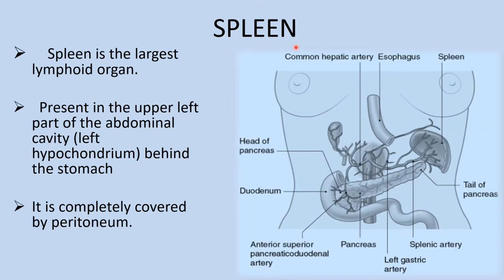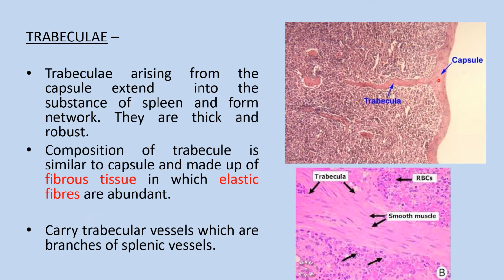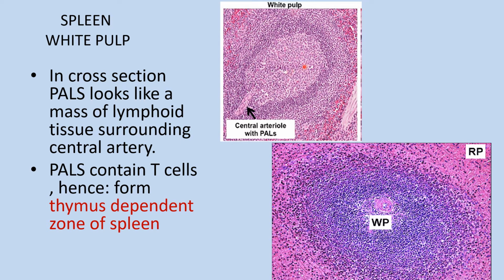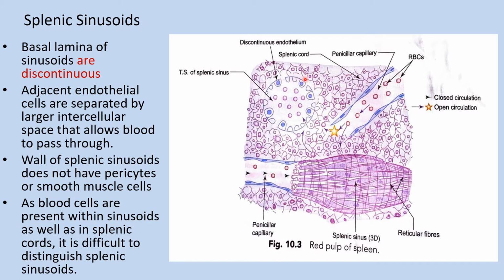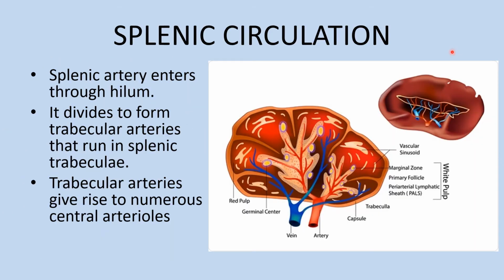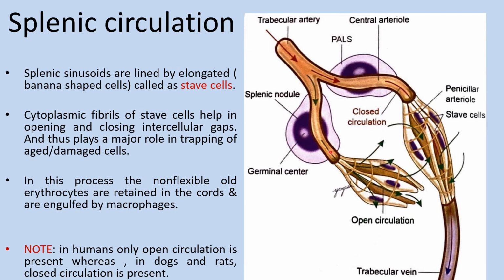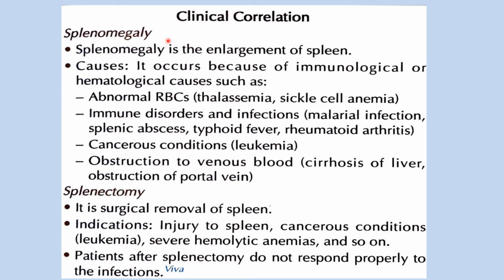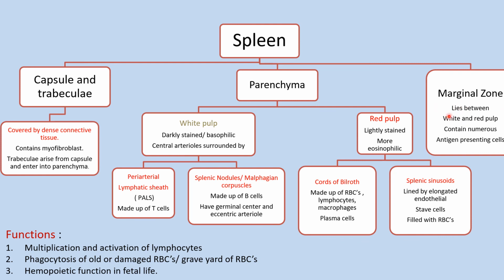SPLEEN histology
Competency
  AN 70.2.11 – 70.2.13
Learning Objectives
1.Describe microscopic structure of Spleen.
2.Identify spleen under microscope.
3.Discuss microcirculation within spleen